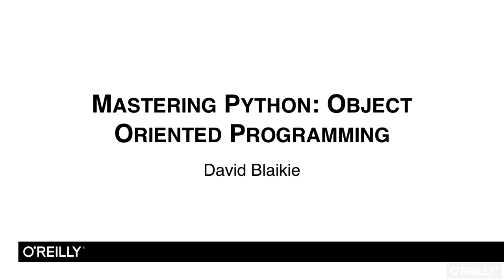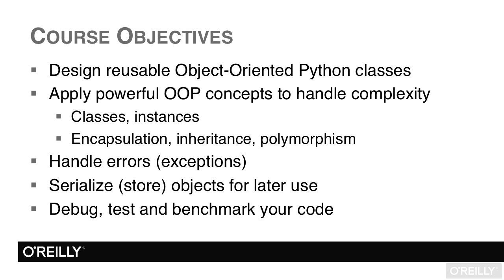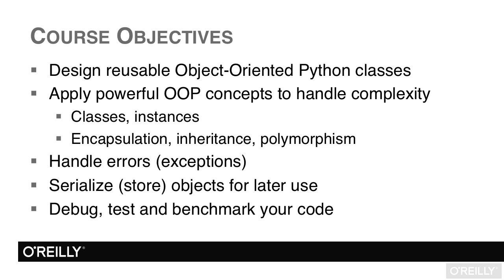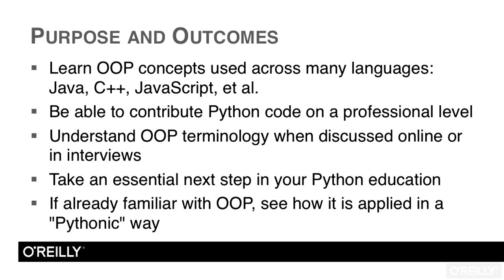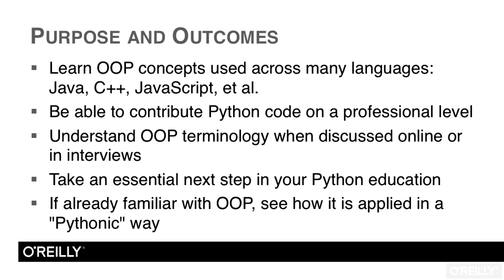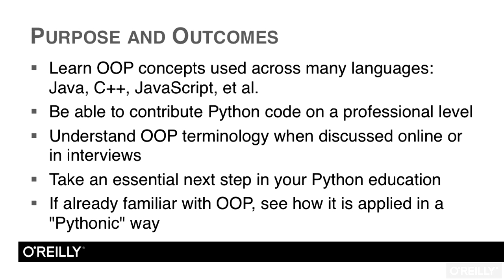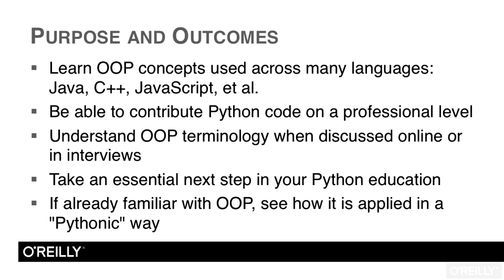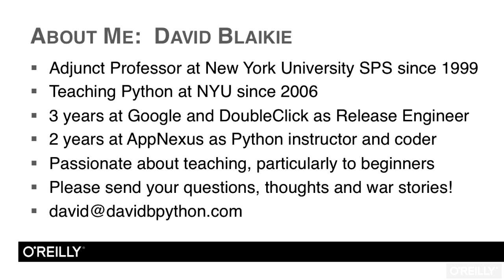Python - Object-Oriented Programming Tutorial | Introduction And About The Author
Want access to all of our Python training videos? Visit our Learning Library, which features all of our training courses and tutorials

More details on this Python Beyond the Basics - Object-Oriented Programming training can be seen This clip is one example from the complete course. For more free Python tutorials please visit our main website. YouTube